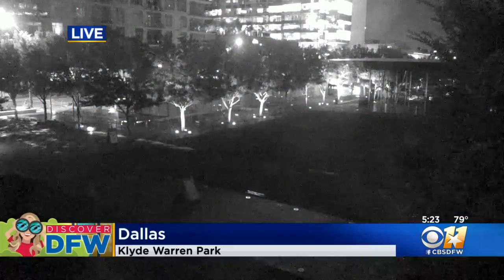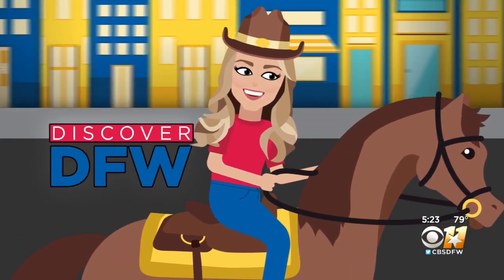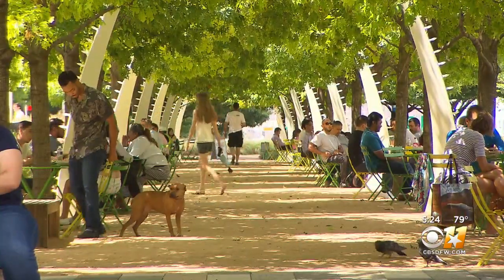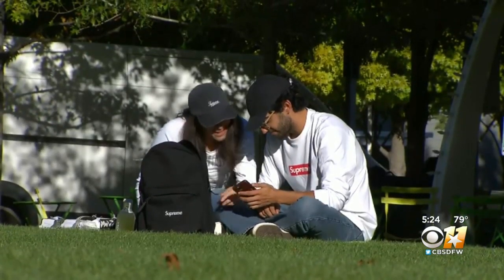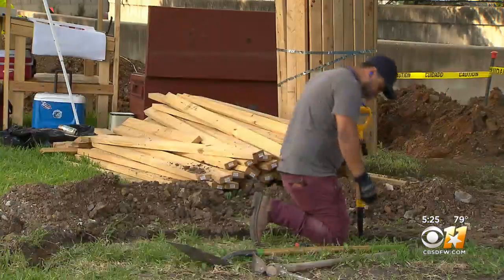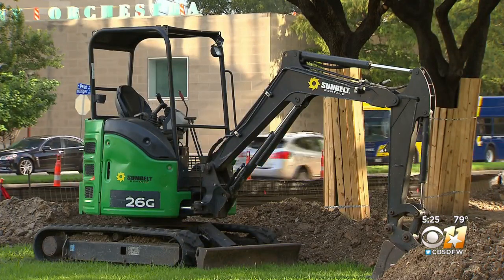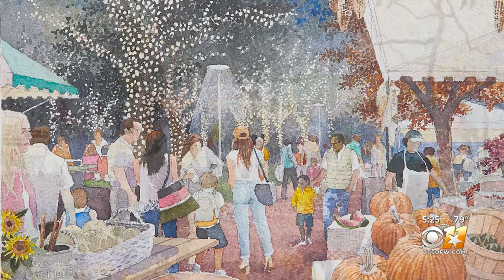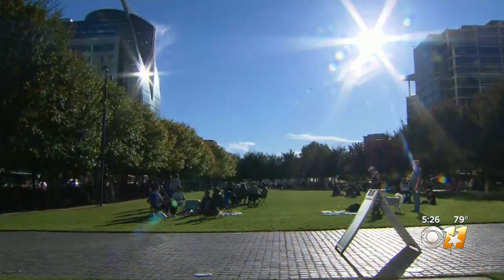Discover DFW: Klyde Warren Park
Klyde Warren Park is a 5.2-acre public park in Downtown Dallas that's just as popular with families as it is with young professionals.